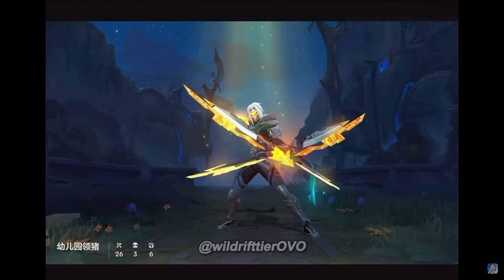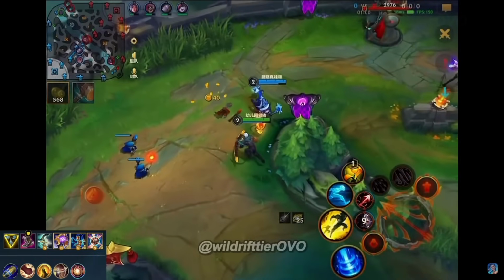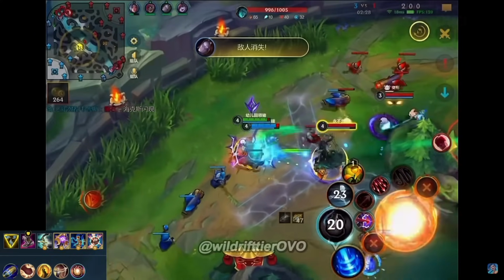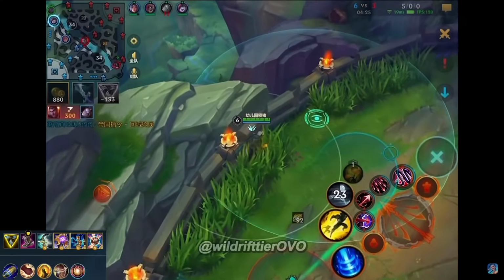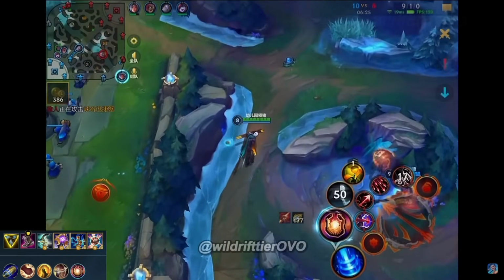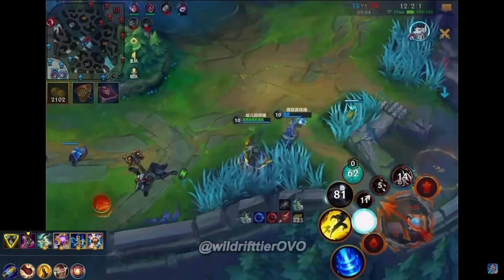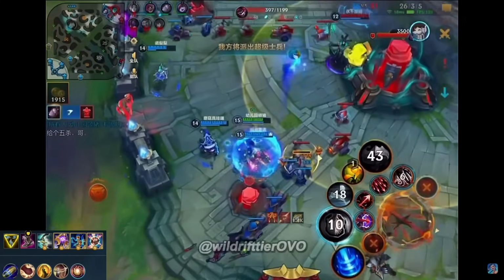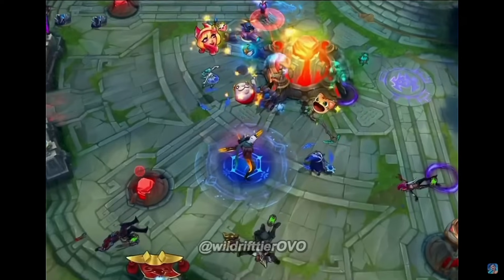*HYBRID* VARUS IS THE BEST ADC THIS PATCH & PROBABLY THE MOST OP CHAMP EVER | RiftGuides | WildRift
CHINESE HYBRID VARUS

Learn how to play Varus like a pro in Wild Rift. From laning to rotations and itembuilds. After watching this video you will have an elevated understanding on how to play your champion like a Challenger player. Say "no" to bad teammates and "hello" to free LP!

Challenger Varus Gameplay
Challenger Varus Guide
Sovereign Varus Guide
Sovereign Varus Gameplay